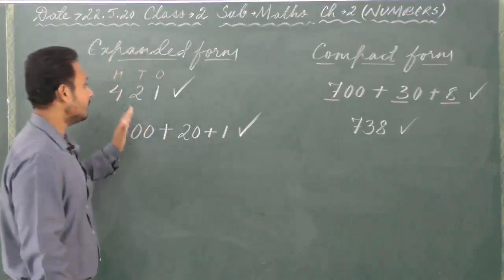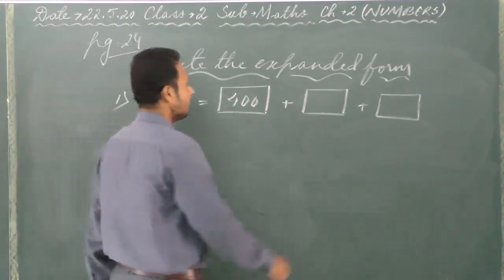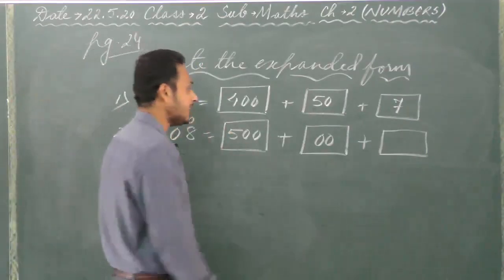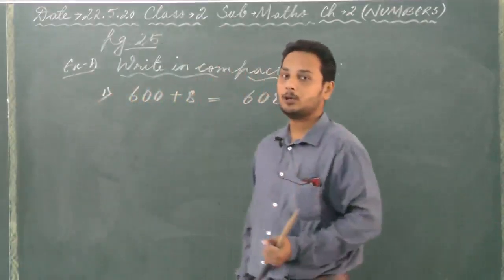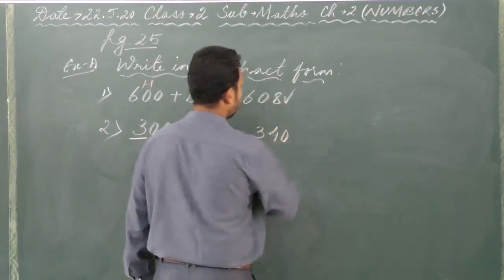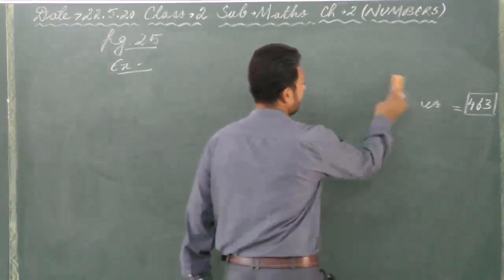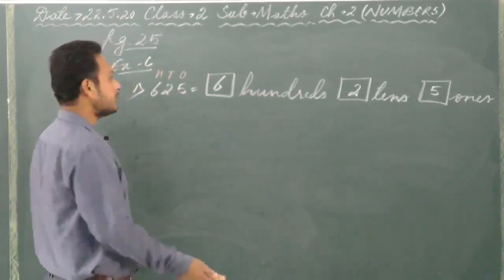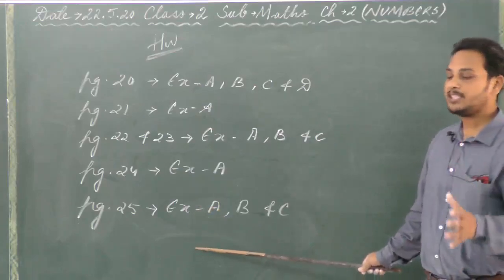1.3 | 22-05-2020 | Class : II | MATHEMATICS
Mentor :Mr C.CRIZZLE
Class : II | MATHEMATICS
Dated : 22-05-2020